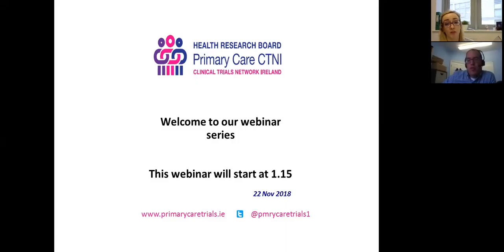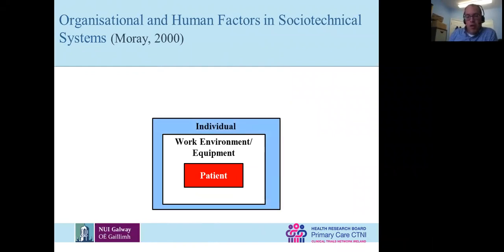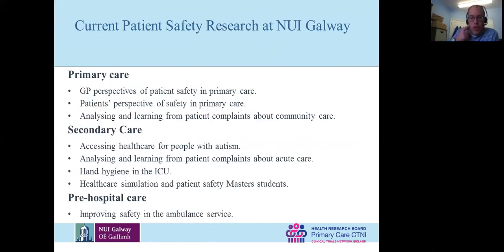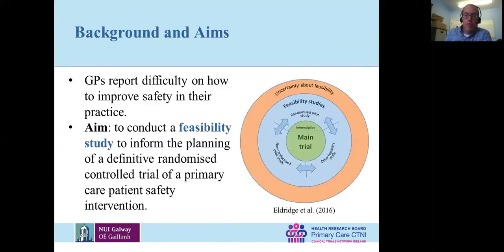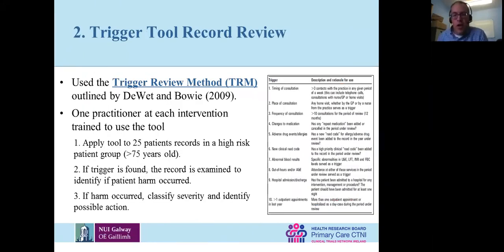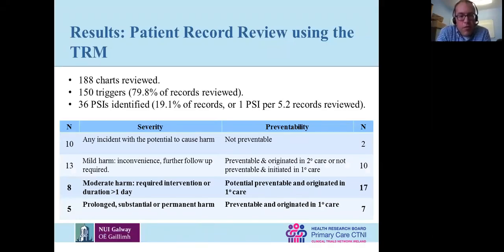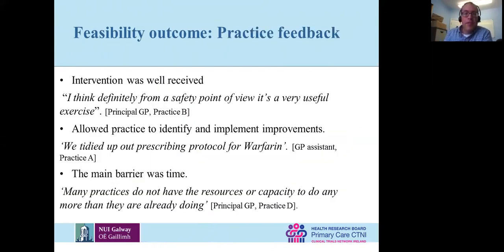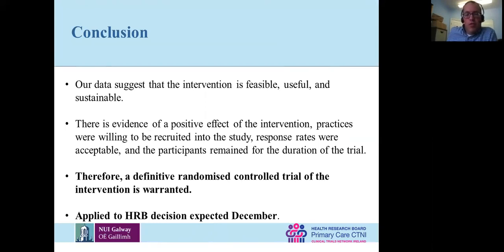Dr Paul O'Connor - Improving Patient Safety in Primary Care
Autumn Webinar Series 2018 - HRB Primary Care Clinical Trials Network Ireland.
Dr Paul O'Connor presented on Nov 22nd